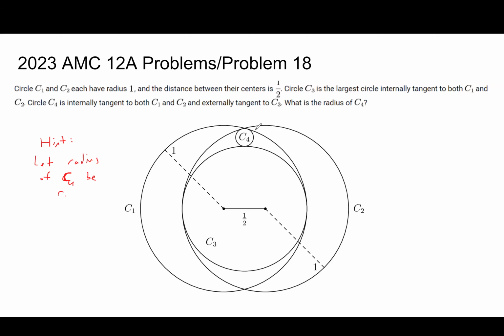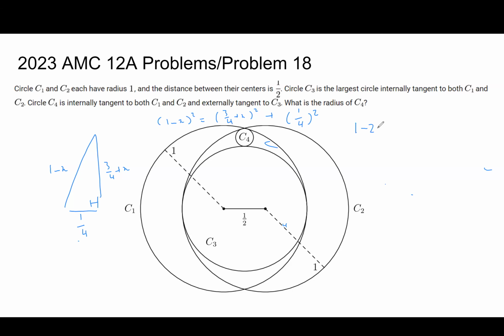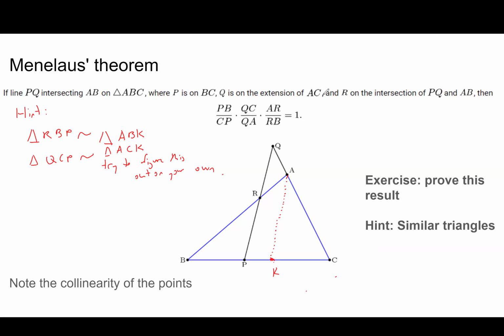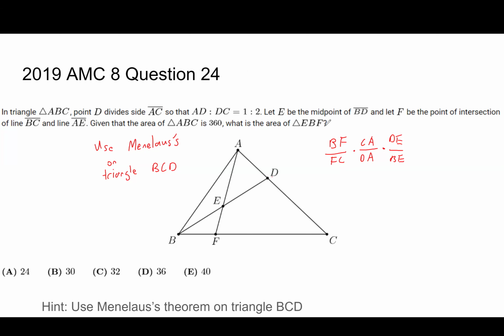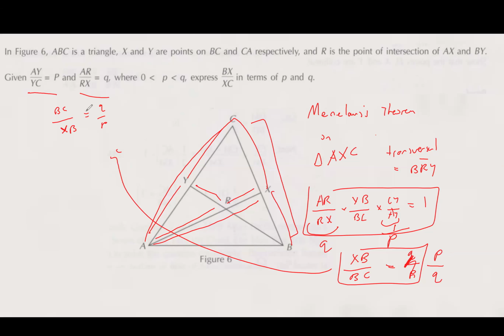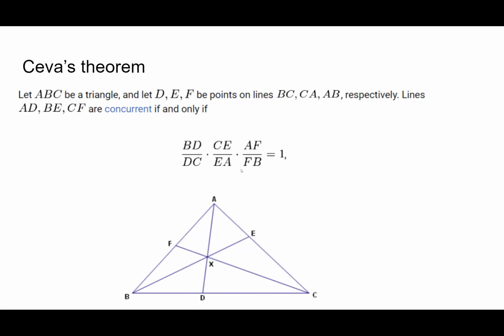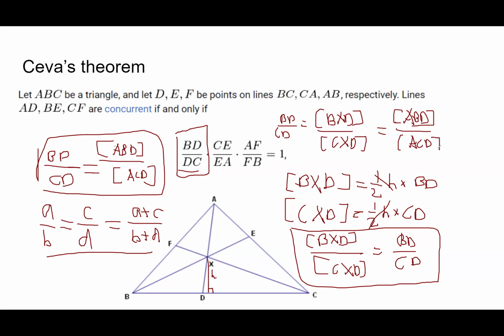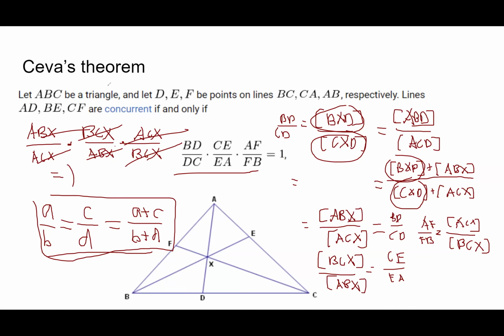Geometry Tutorial 4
This is the fourth geometry tutorial of the 2024 Maths Problem Solving Tutorials!